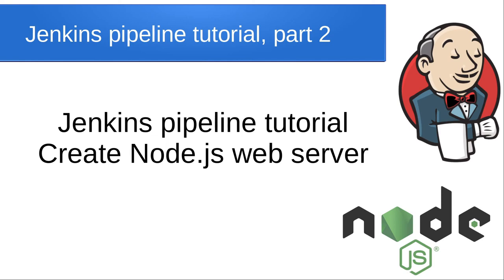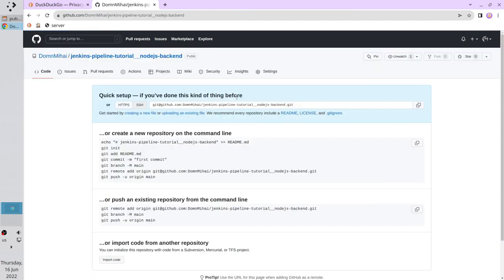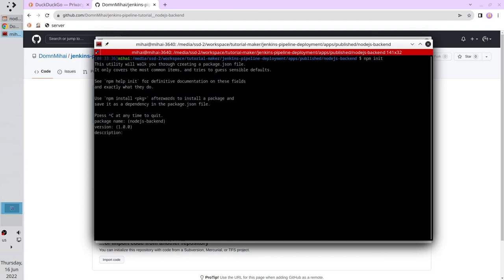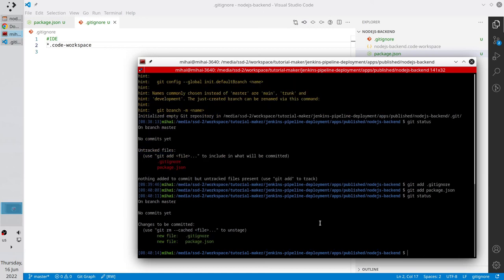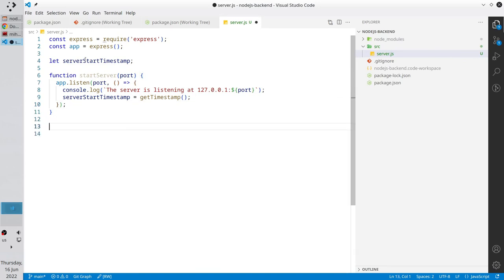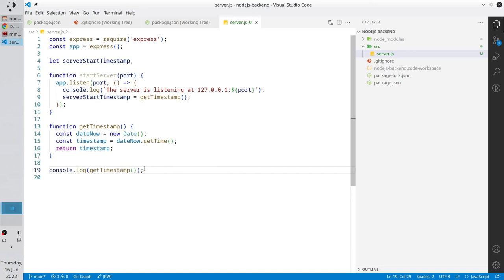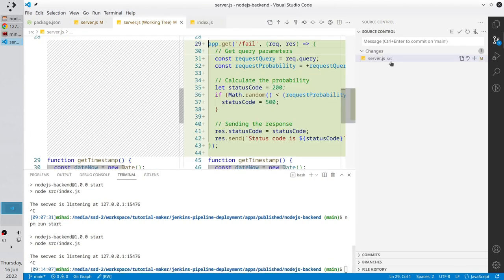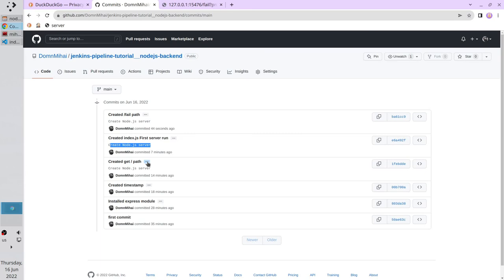Create Jenkins pipeline, part 2 | Create Node.js web server | tutorial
Welcome to the Jenkins pipeline tutorial, part 2. In this video I will create a Node.js web server. We will need to deploy it later by Jenkins.

Chapters:
  00:00 Intro
  00:12 Create GitHub repository
  01:41 Check Node.js
  02:49 Initiate npm project
  03:59 Create Visual Studio Code workspace
  04:26 Modify package.json
  04:46 Initiate Git repository
  07:32 Install npm modules
  09:07 Write server code
  17:03 Add npm scripts
  18:55 Create /fail path
  22:25 Ending

Special thanks to:
  • gimp
  • kdenlive
  • LibreOffice
  • obs